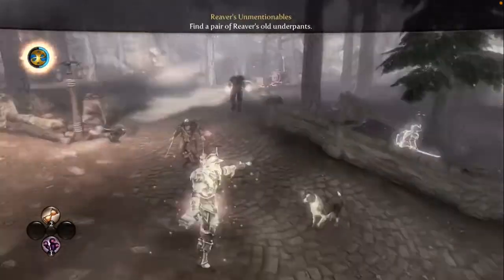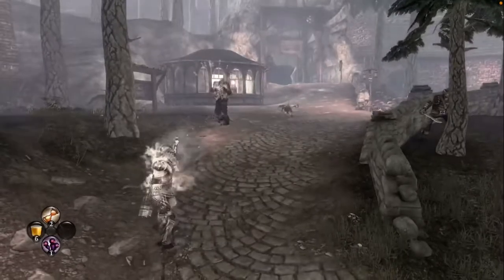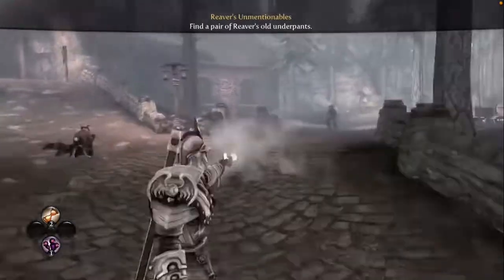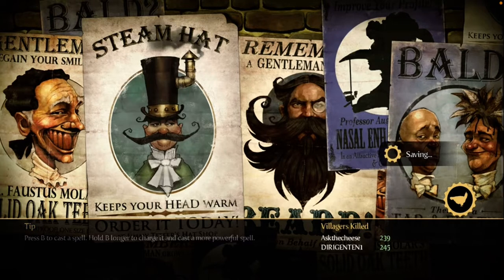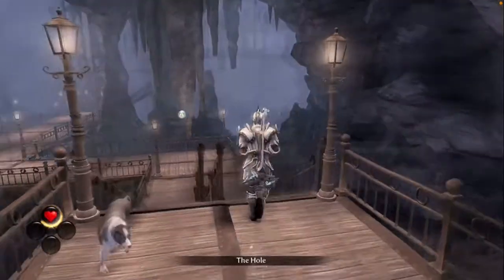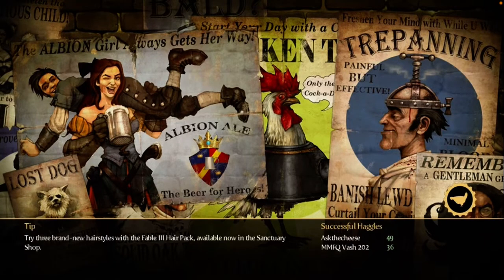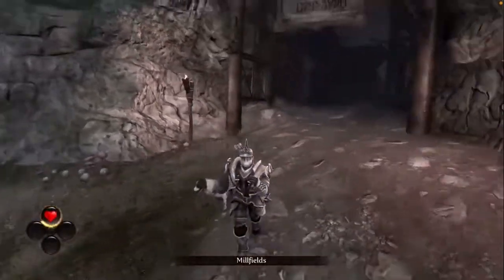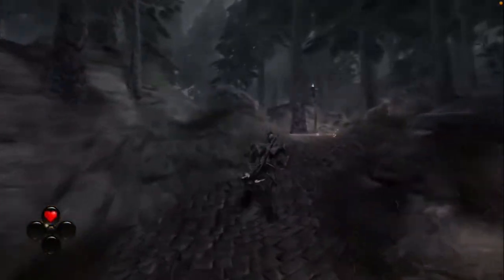Fable 3 review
Let’s finish the trilogy of games and look at fable 3. Did you enjoy this trilogy ?